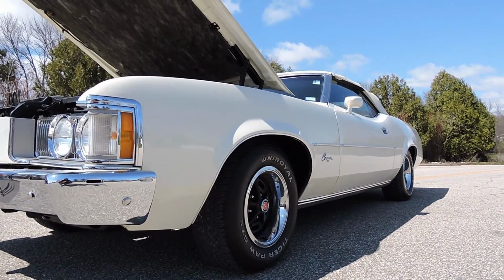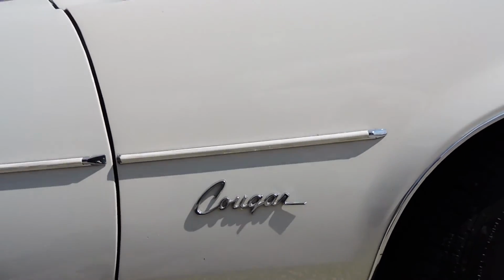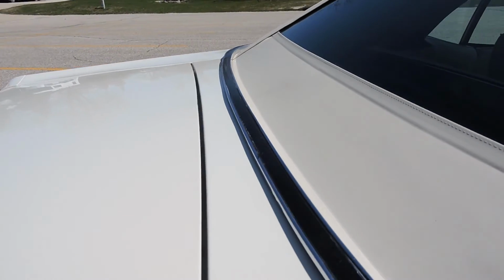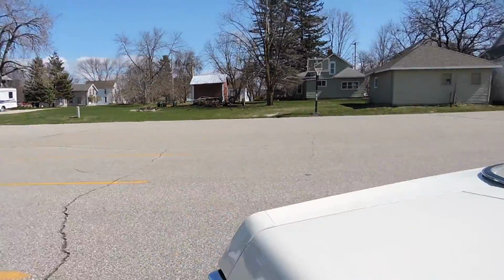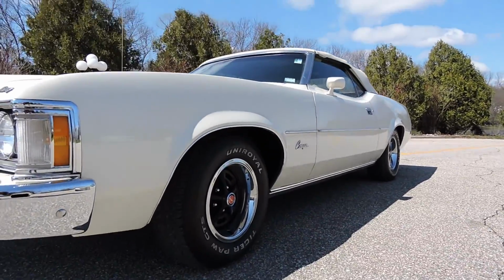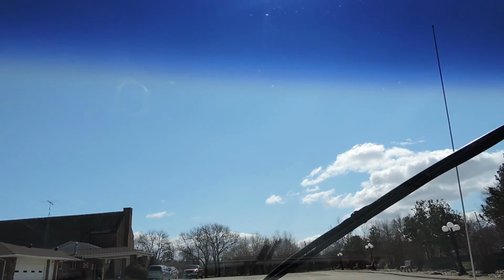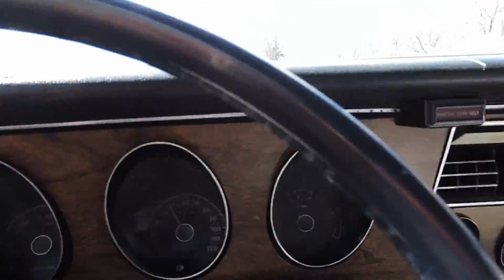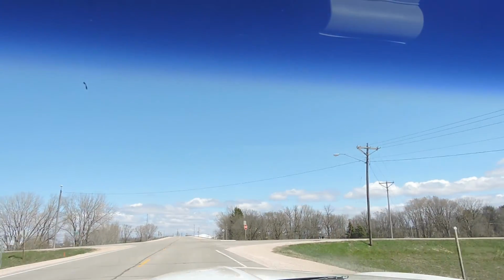1973 mercury cougar xr7 for sale at www coyoteclassics com